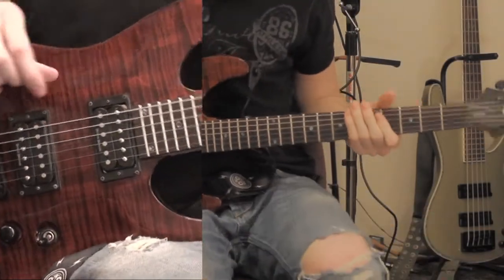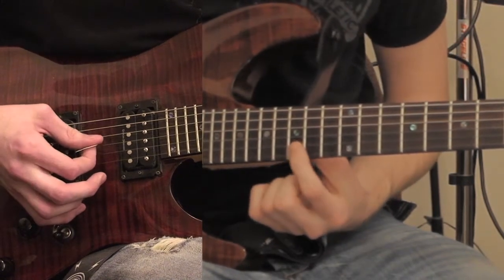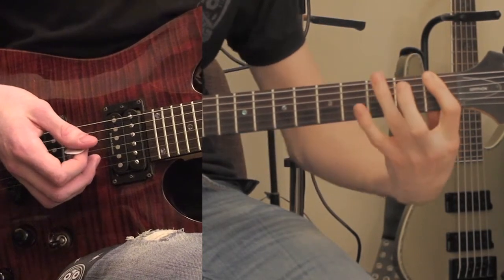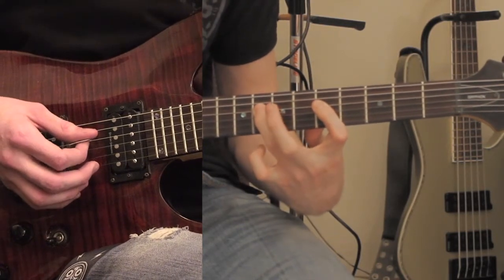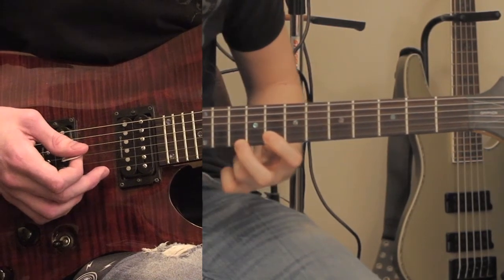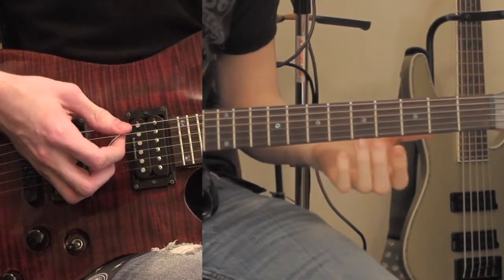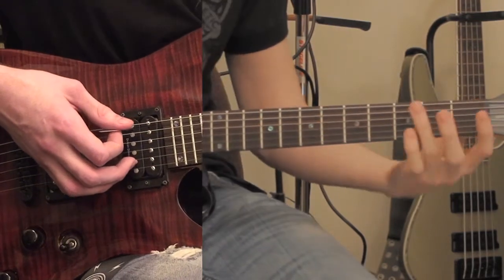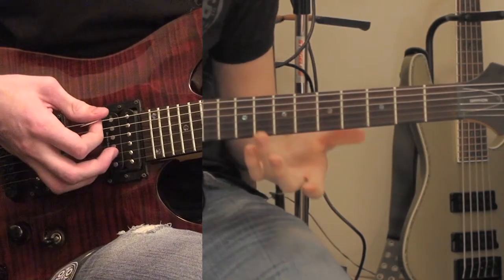How to Play "Crawl" by Breaking Benjamin